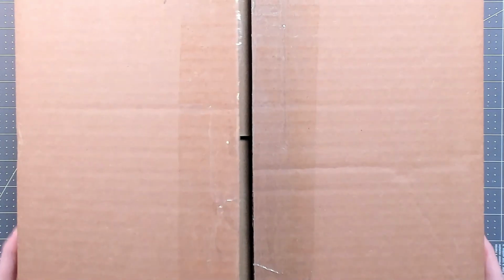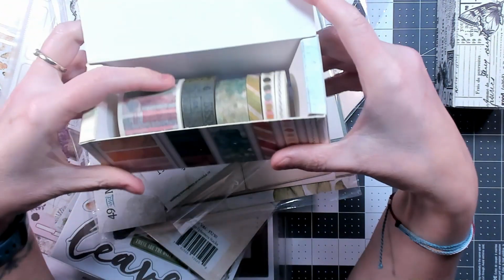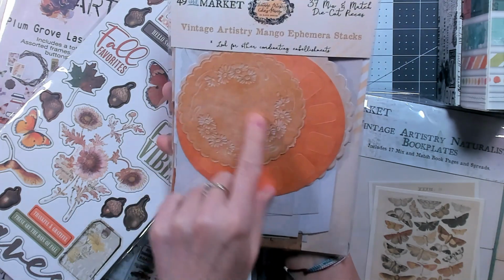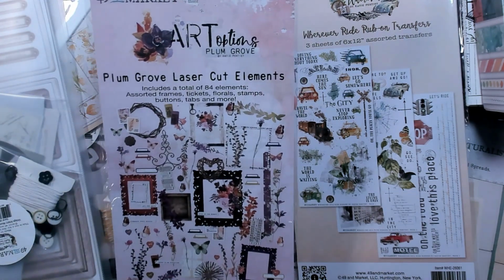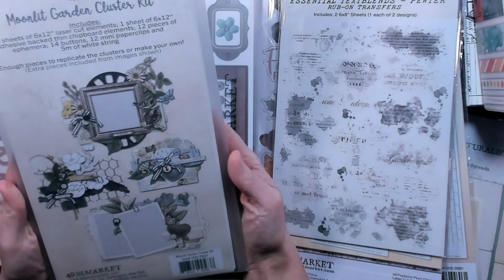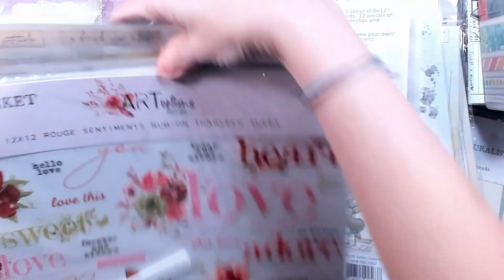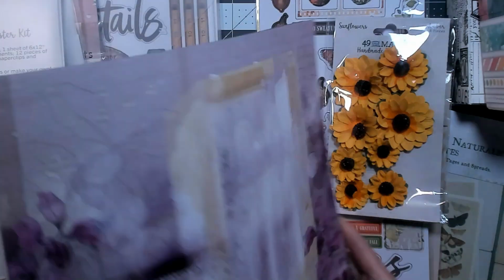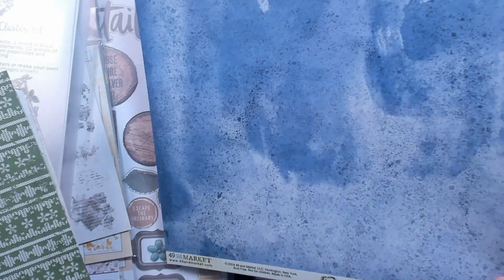49 and Market Mystery Box - Quick Walkthrough | April 2025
In this video, I unbox the new 49 and Market Mystery Box for April/May 2025!!  These boxes are an unbelievable value!  This video is a quick walkthrough of the Mystery Box contents; a coordinating deeper dive video will also be released.

00:00 Start
00:04 Intro and Housekeeping
02:26 Unboxing

• 49 and Market Mystery Box: A Cherry On Top

• 49 AND MARKET Meadow Curators WASHI Tape

• 49 AND MARKET Assortment Spectrum SHERBET Washi

• 49 And Market VA in Mango Ephemera

• ARToptions Plum Grove Chipboard Set

• 49 AND MARKET Sunflower Paper Flowers 8/Pkg - Amber

• 49 AND MARKET Pewter Essential Textblends Rub-Ons 6"X8" 2/Pkg

• Color Swatch Peach 6x8 Rub-on Transfer Set - 49 And Market

• 49 And Market VA Naturalist Diecut BOOKPLATES

• 49 And Market Cluster Kit-Vintage Artistry Moonlit Garden

• 49 and Market Wherever Ride 6 x 12 inch Rub On Transfer Sheet

• ARToptions Plum Grove Laser Cut Outs - Elements

• 49 And Market VA in Leaves Sticker CHIPBOARD

• ARToptions Rouge 12x12 Sentiments Rub-on Transfer Sheet - 49 and Market

• 49 AND MARKET Ultimate Page Kit - Nature Study

• Cheerful Christmas Star Paper - Evergreen Season - 49 and Market